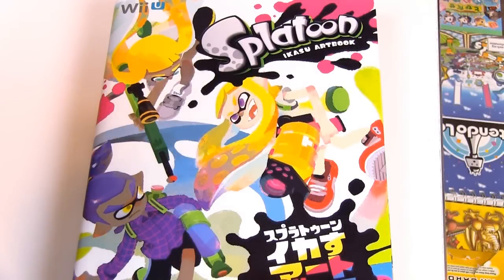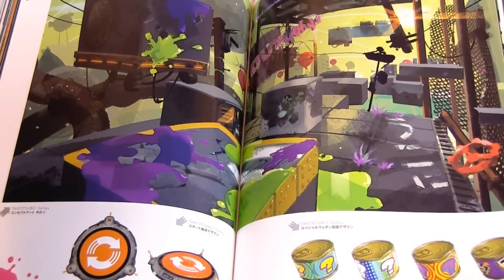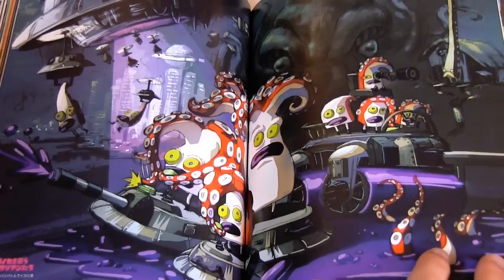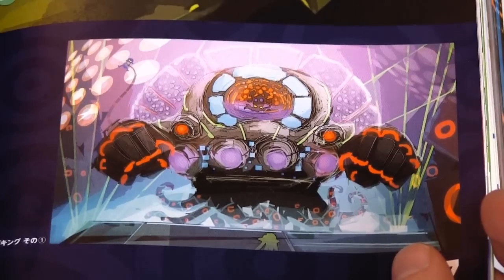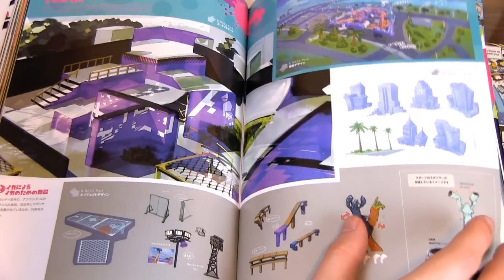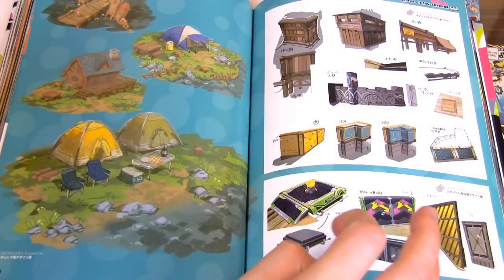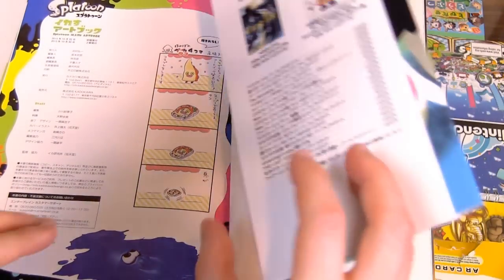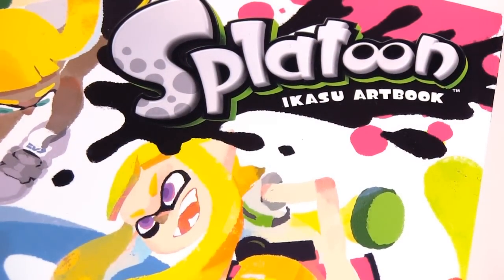Relaxing ASMR - Splatoon Japanese Art Book (Pt. 2)